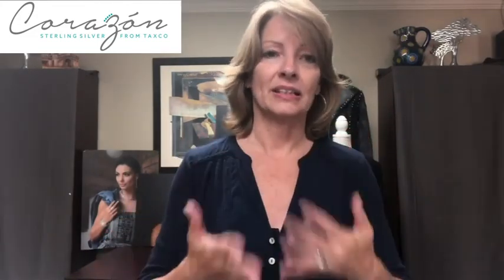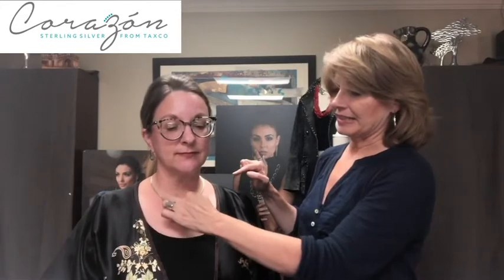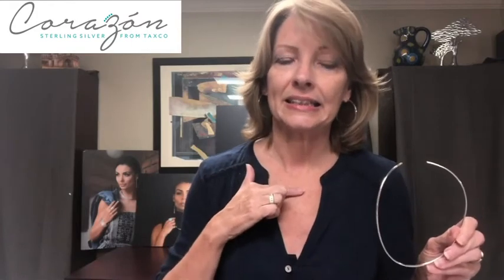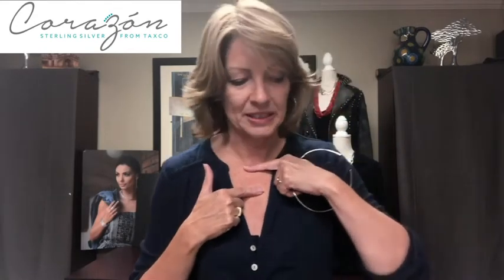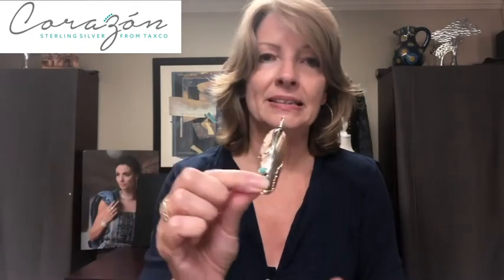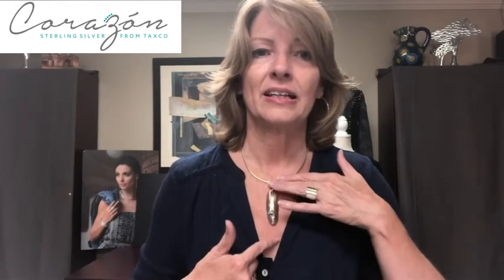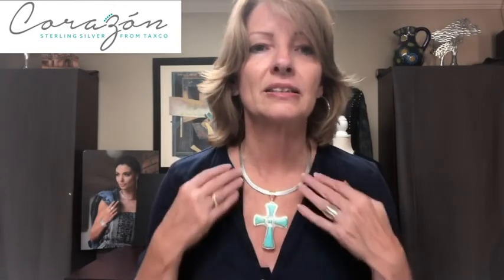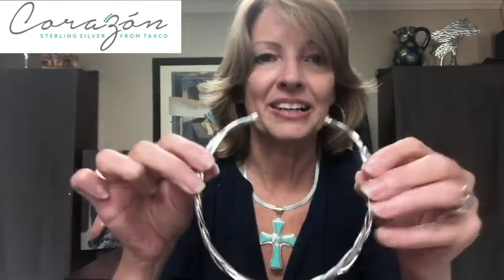How to Choose the Right Choker, Corazón Sterling Silver from Taxco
Hip hip hooray, chokers are back in style! They are a fantastic addition to your wardrobe and we want to be sure you can get the perfect choker to fit you and showcase your favorite pendants! I'll tell you what I know about chokers and how they fit, then you can go to our website to see all the options.
We carry rings, earrings, necklaces, bracelets, and more, all handmade from the finest quality Mexican silver (Sterling .925).